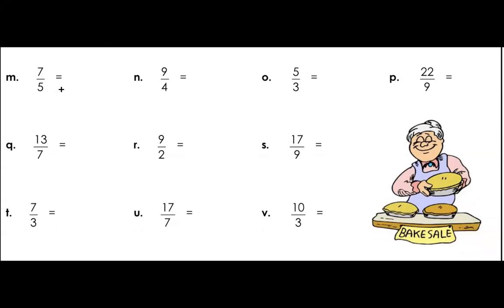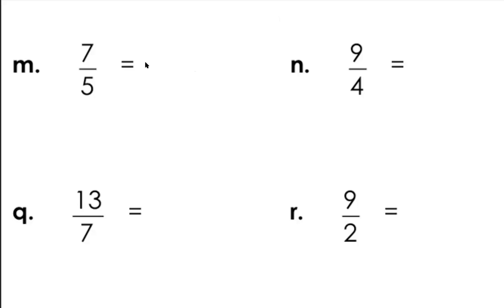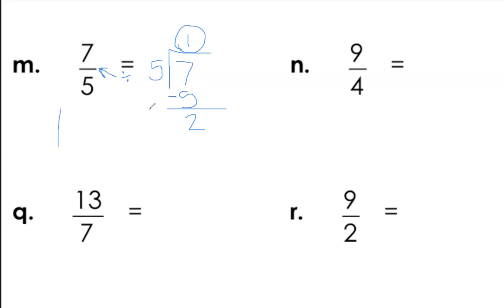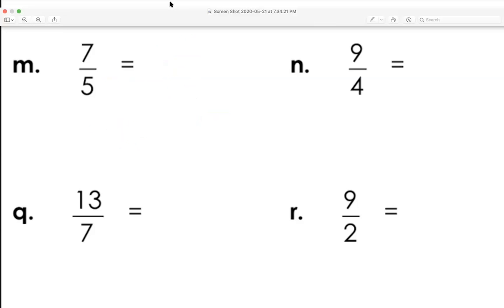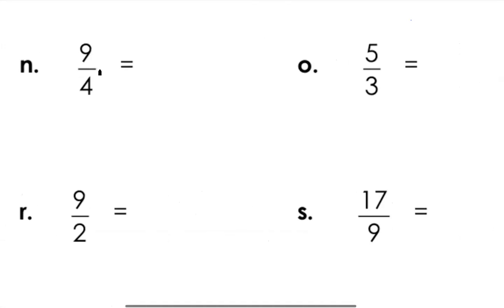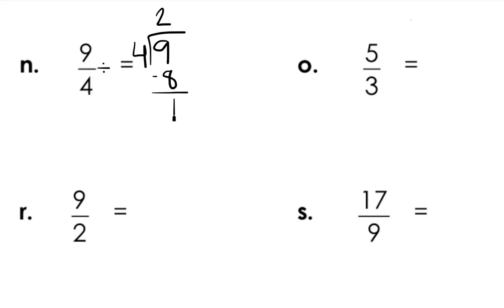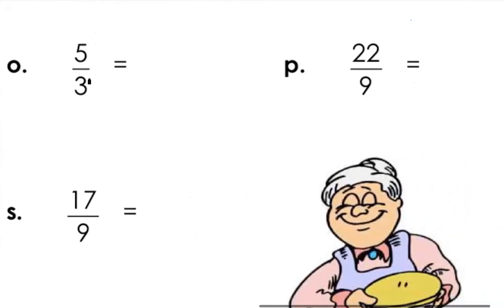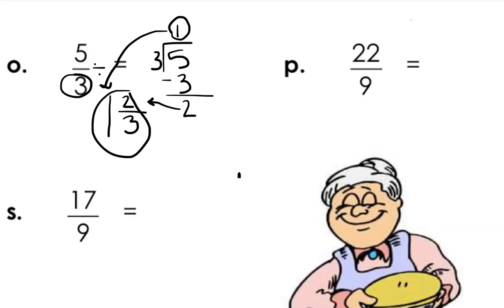Math - Improper Fractions to Mixed Numbers!